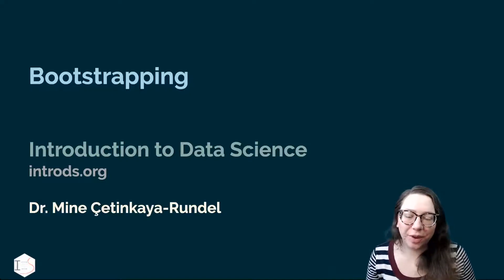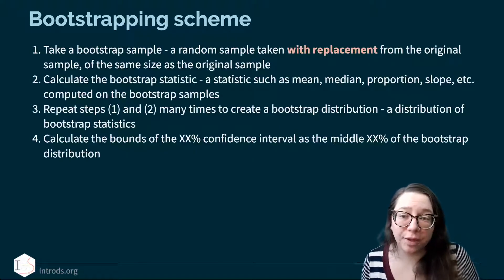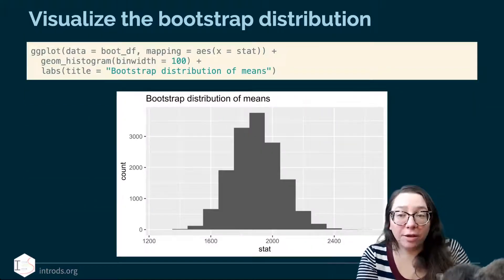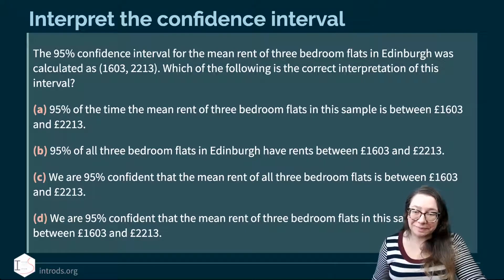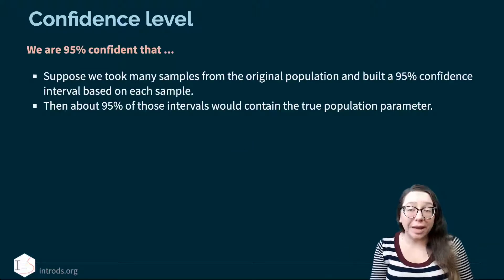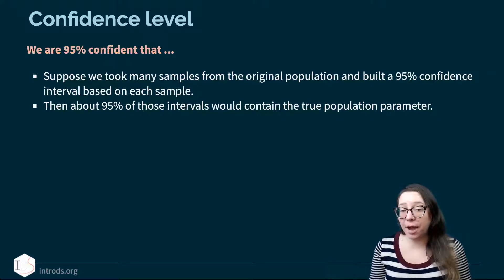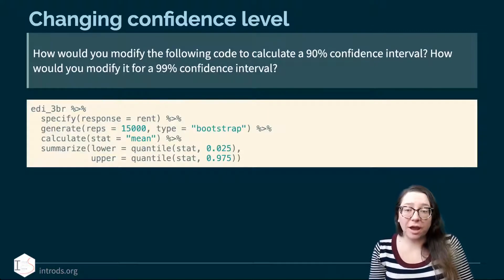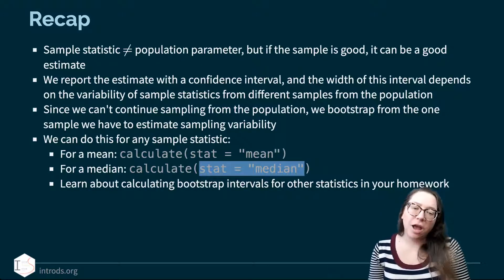IDS - Week 10 - 06 - Bootstrapping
Bootstrapping to create a confidence interval for the mean with tidymodels

00:00 Rent in Edinburgh
02:41 Bootstrapping with tidymodels
09:09 Accuracy vs. precision